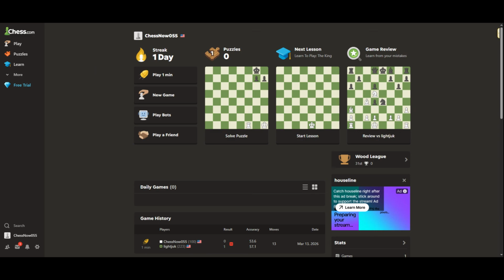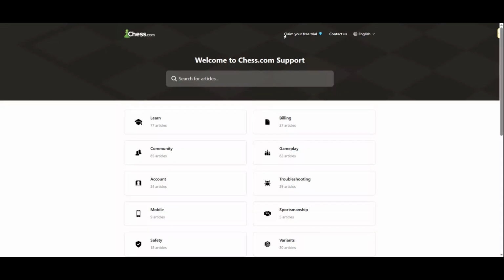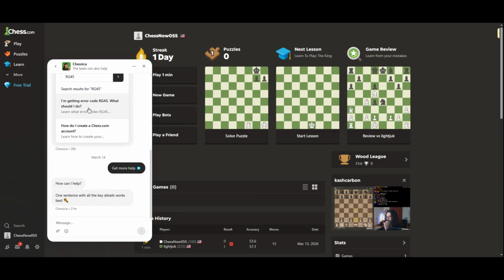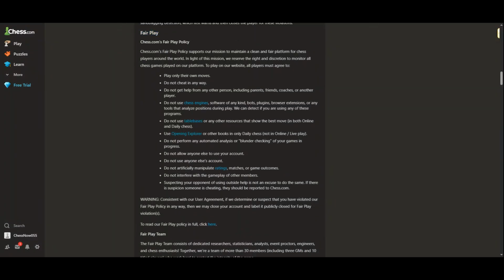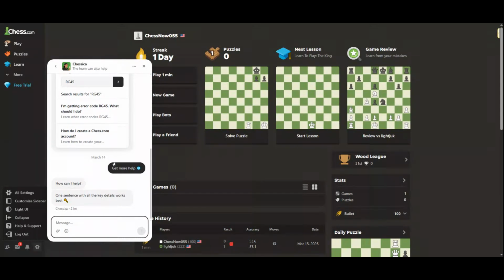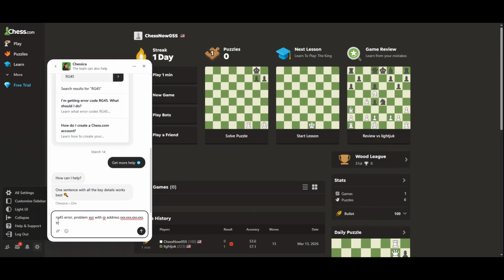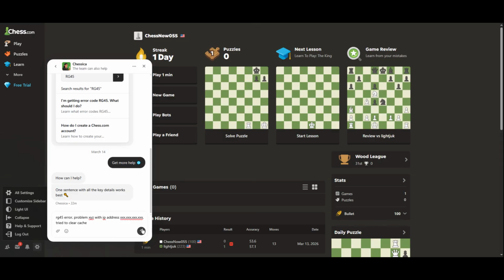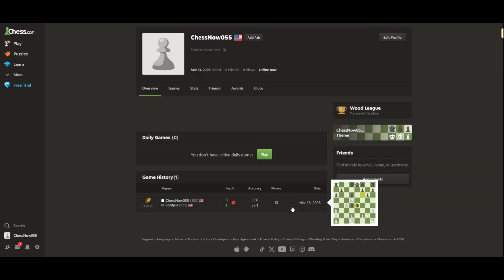How To Fix Error RG45 At Chess.com (2026 Easy Guide)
Learn the step-by-step process to resolve the RG45 error on Chess.com and understand why account blocks happen. This guide covers how to contact support, review fair play rules, and restore your account access quickly.

Timestamps
0:00 Intro and Error Explanation
1:03 Accessing Chess.com Support
1:42 Searching for RG45 Solutions
2:13 Contacting Human Support
2:45 Submitting Your Appeal
3:20 Outro and Next Steps